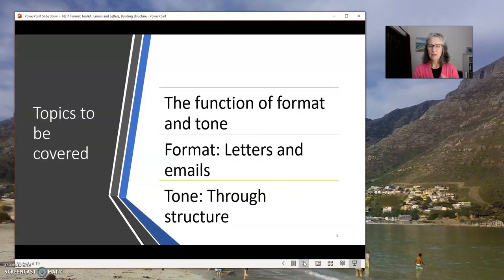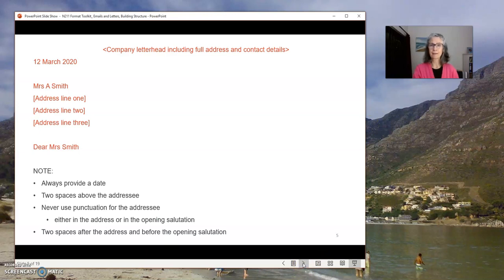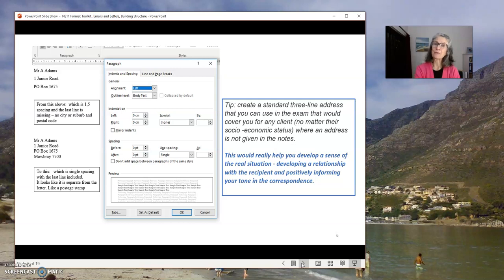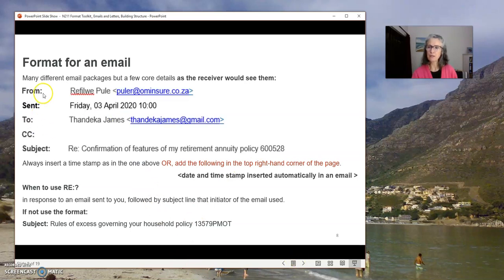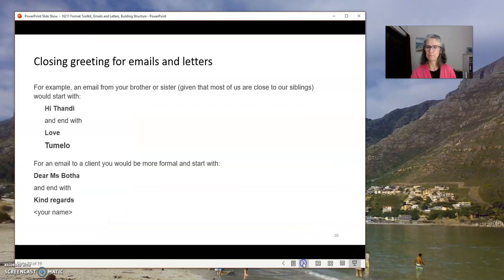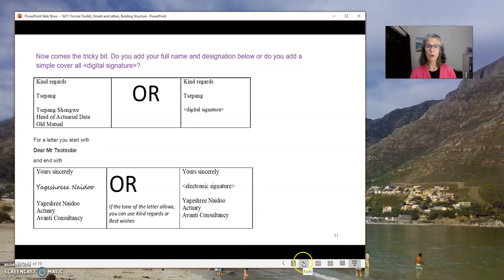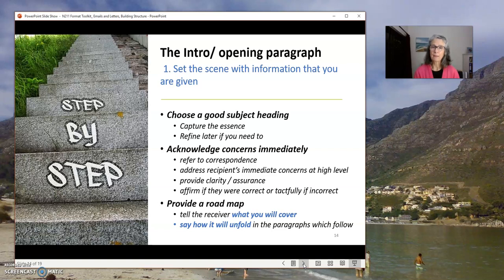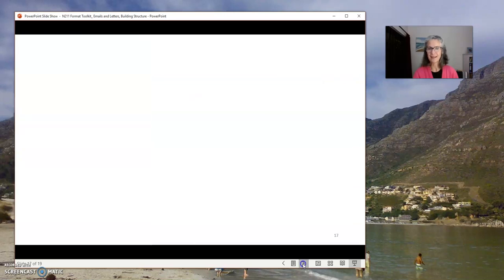N211 Format Toolkit Emails and Letters, Building Structure Lecture Video